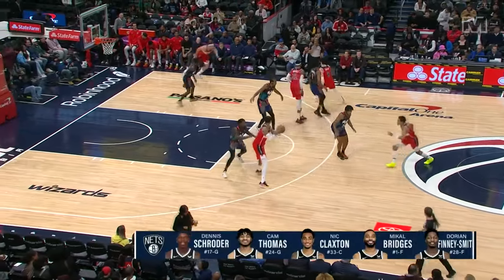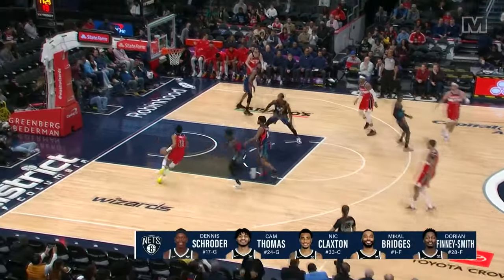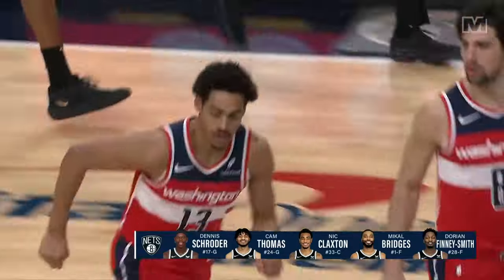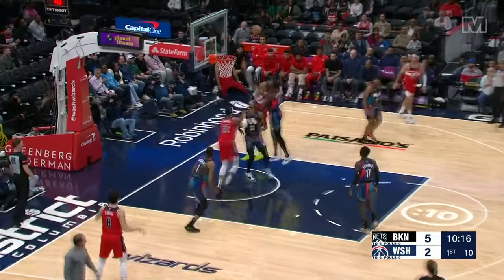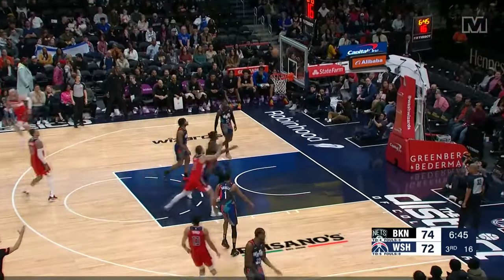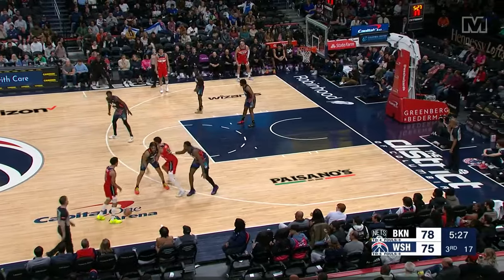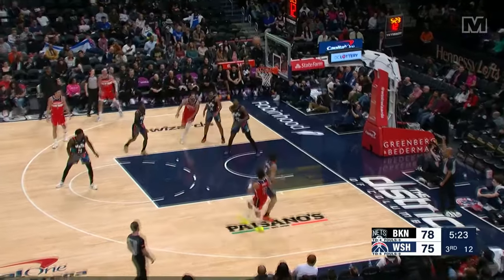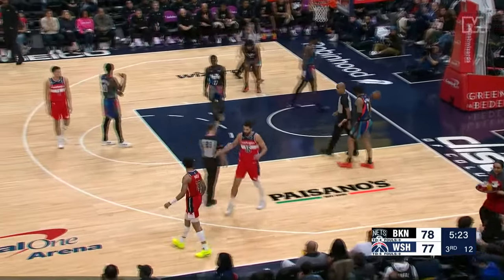HIGHLIGHTS: Jordan Poole drops 38 points vs. Nets | Monumental Sports Network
Watch Capitals, Wizards and Mystics games, and more original programming surrounding your favorite Washington D.C. sports teams on Monumental Sports Network.